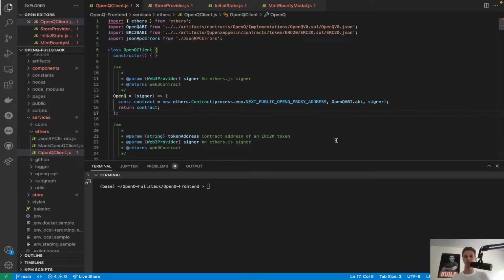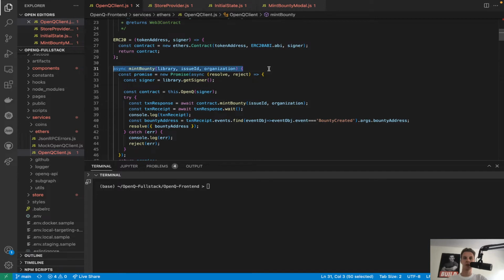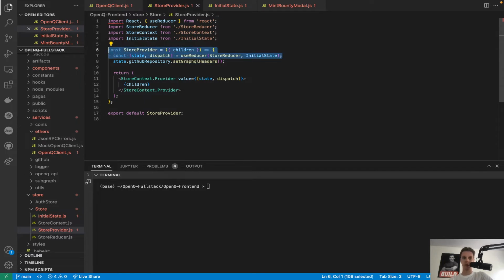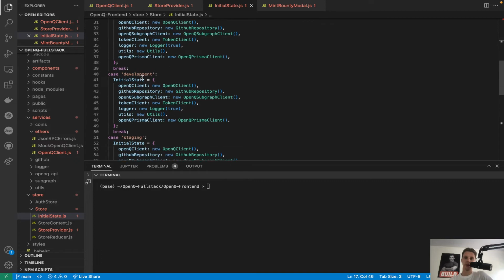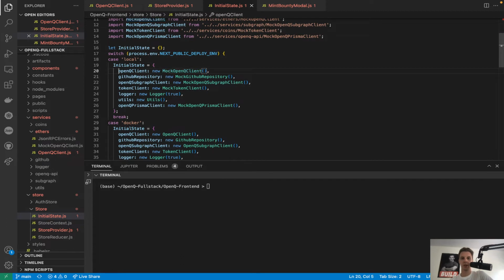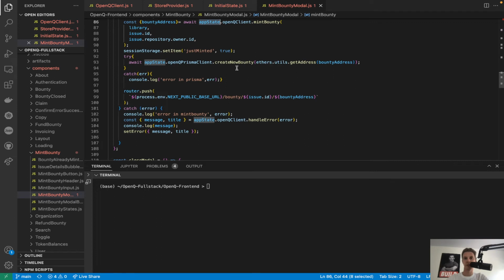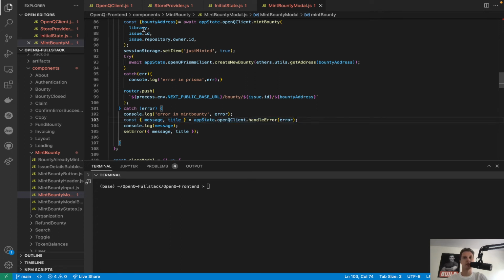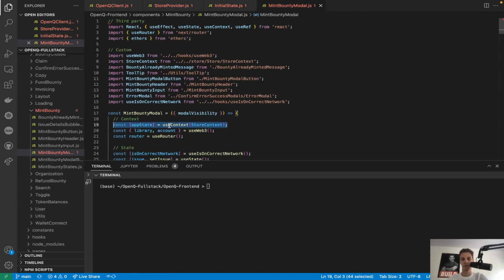React Dependency Injection - Multienvironment - React Context - Design Patterns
Inject real or mock services into your React components